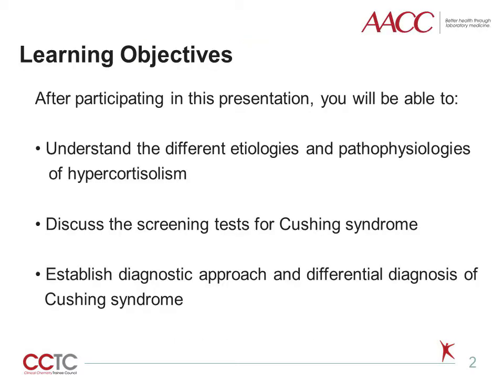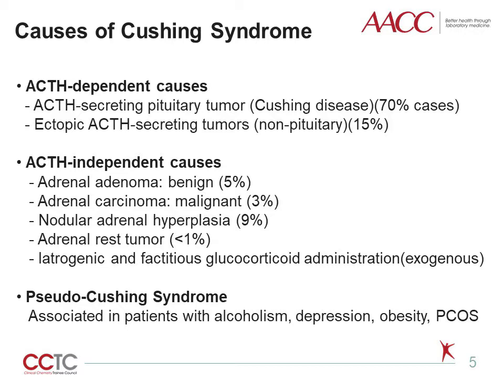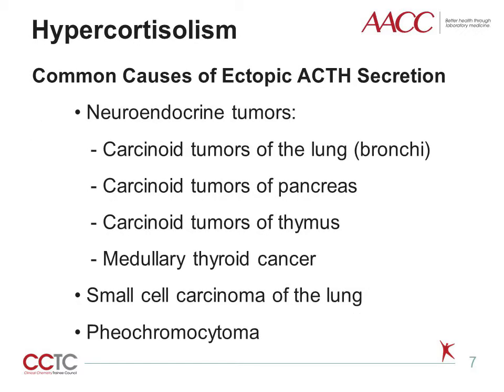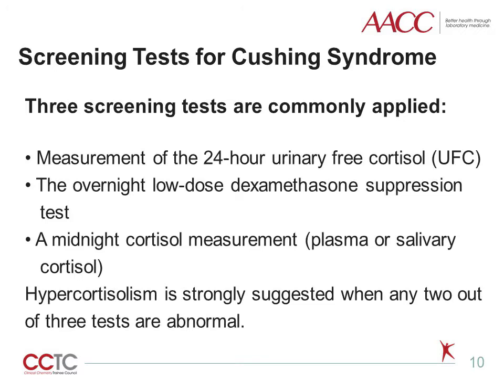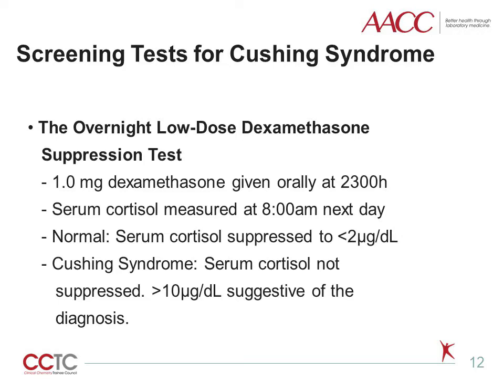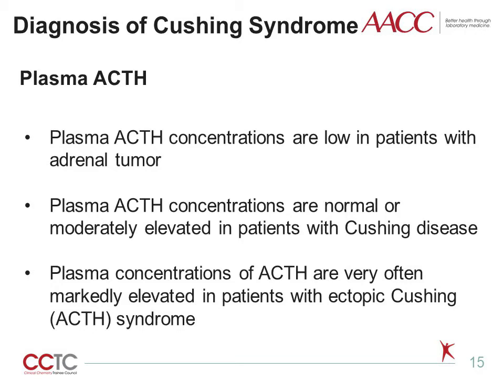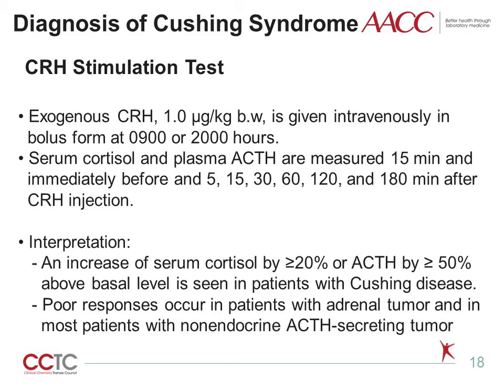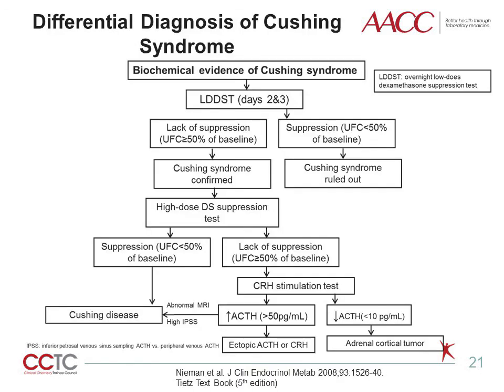Hypercortisolism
Thank you to today’s Pearl of Laboratory Medicine presenter:
Qing Meng